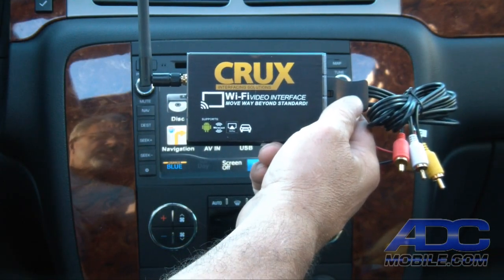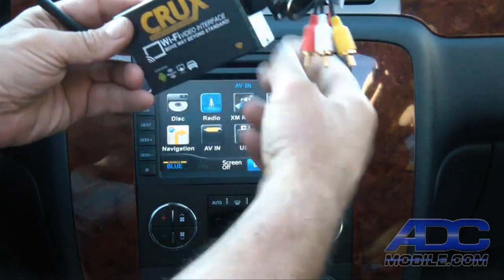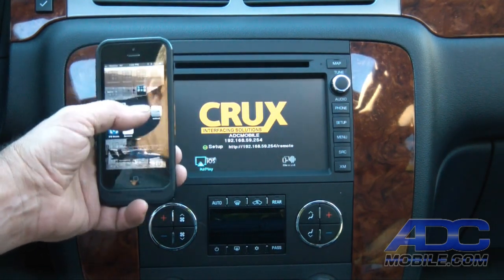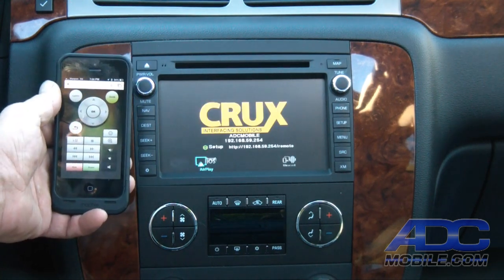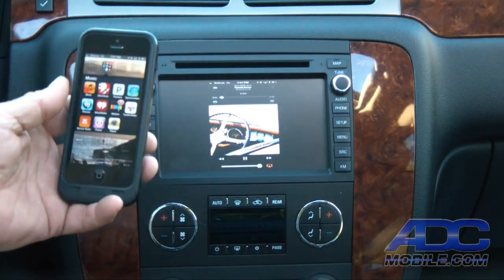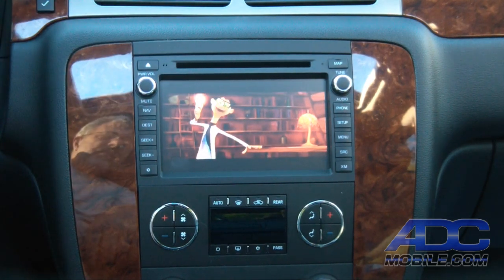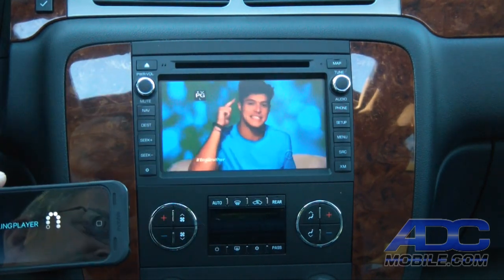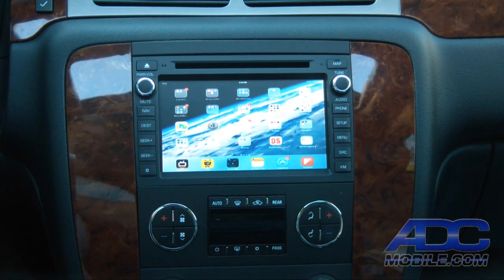WiFi A/V Adaptor for iPod/iPhone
The WVI allows you to WIRELESSLY interface your Android or Apple device (see compatible device list below) via WiFi with any radio,  rear entertainment system or TV that has RCA A/V inputs, allowing display and audio playback of any app or video from the phone or tablet device!
• Most cost-effective way of adding another source to almost any car stereo or rear entertainment system
• Stream movies and music
• Play games
• Use any app that displays on your device
• Includes WiFi receiver that allows wireless connection to Android or Apple devices - NO WIRES REQUIRED!

DEVICE COMPATIBILITY
iOS System Devices
iPhone 4S - Up / iPad 2 - Up / iPad Mini - Up / iPod Touch (5th Gen)

Android System Devices
Samsung: Note2/Note3/Note10.1/S3/S4
LG: F/180L/200L/180S/180K/200S/200K/LS970/GL-01E/E975T
HTC: OneX/OneS/ButterFly S
Google: Nexus 4